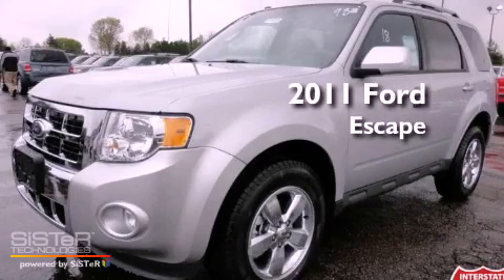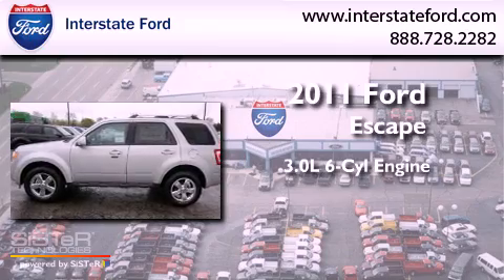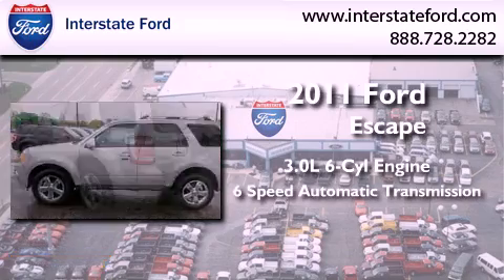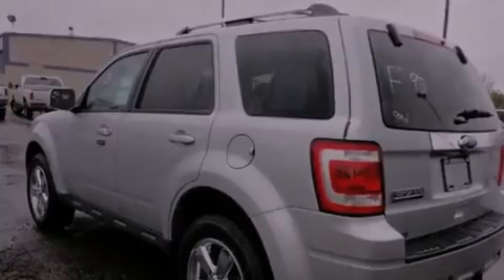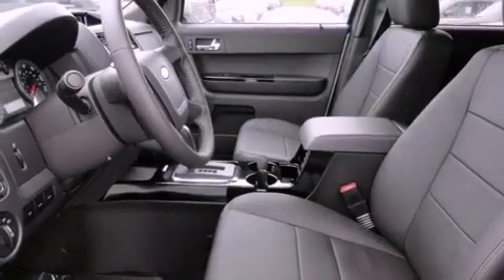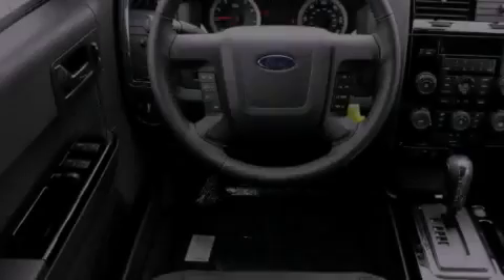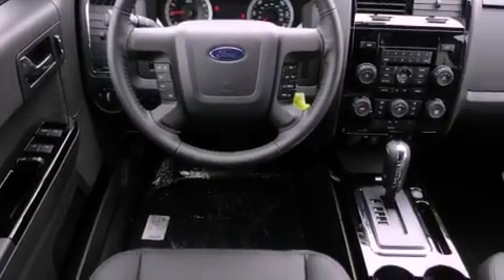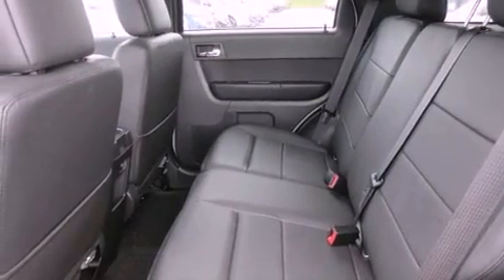2011 Ford Escape Miamisburg OH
Year : 2011
 Make : Ford
 Model : Escape
 Engine : 3.0L 6 Cyl. Sequential-Port F.I.
 Trans . : 6 Speed Automatic
 Exterior : Ingot Silver Metallic

 Stock : 9593

 2011 Ford Escape Miamisburg OH